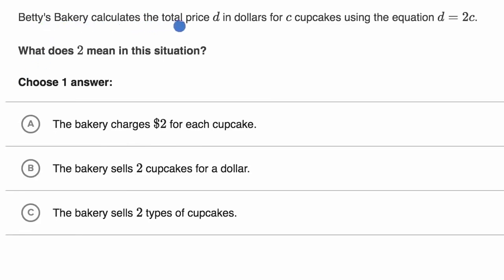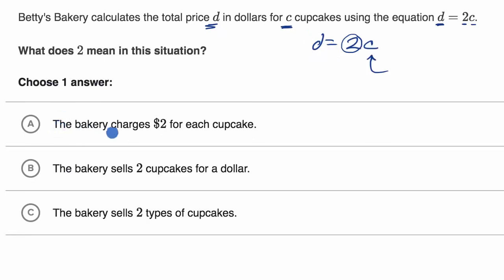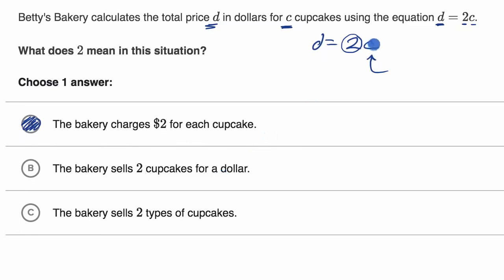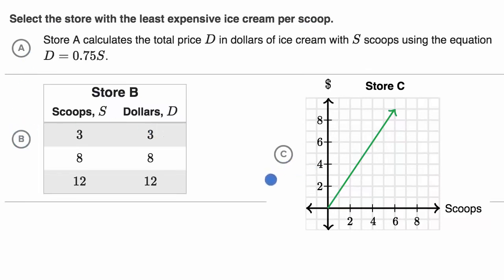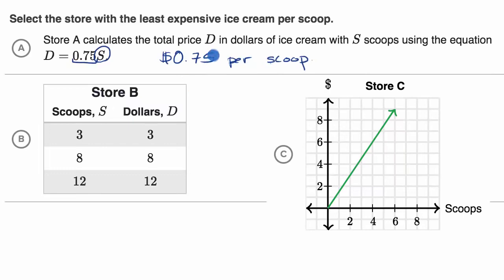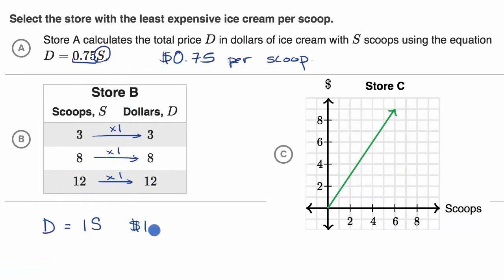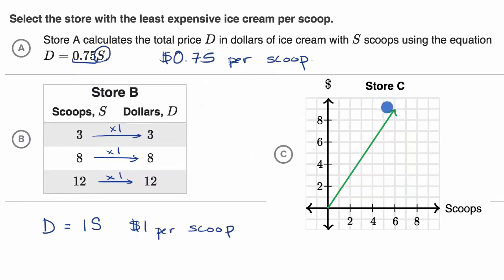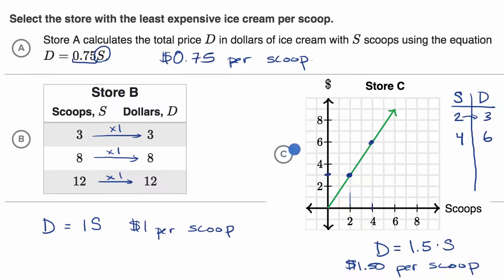Math Grade 7 - Comparing constants of proportionality